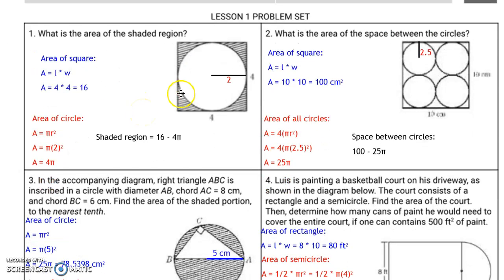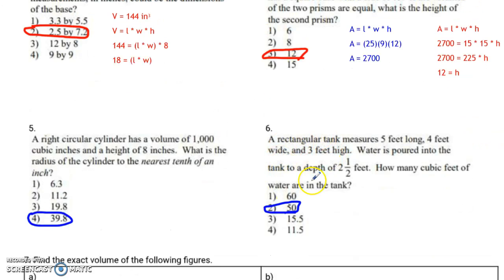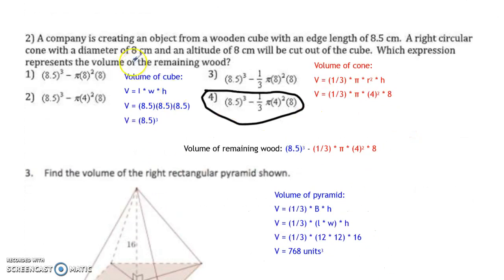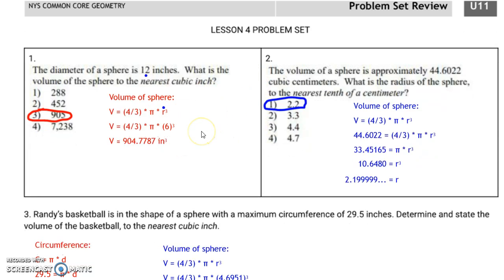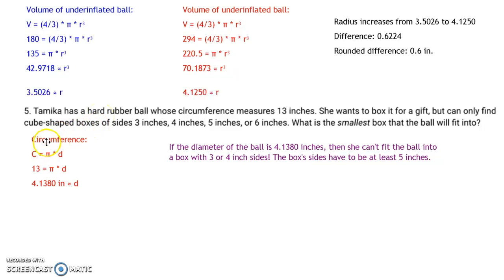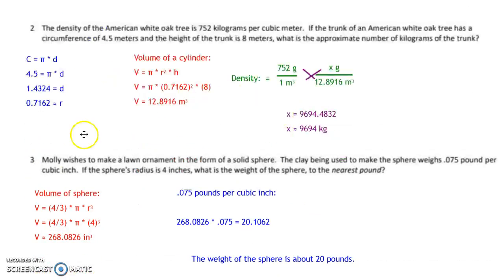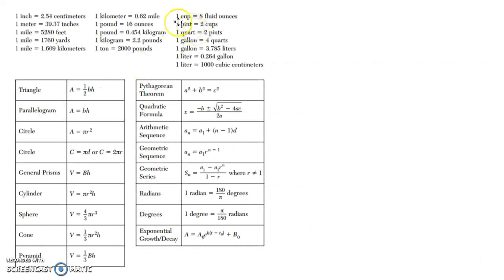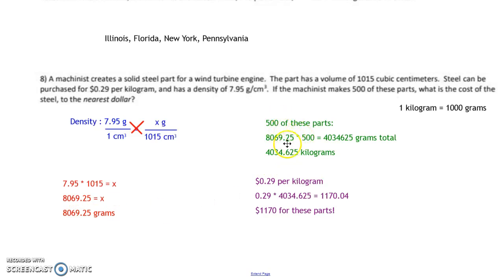CGEO - U11 Problem Set Review